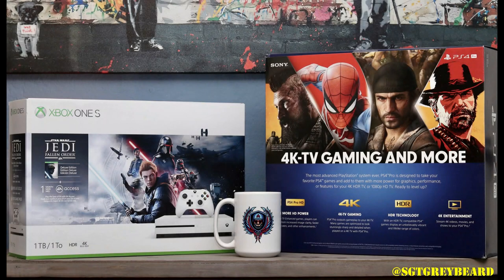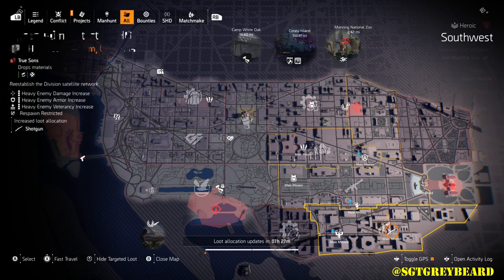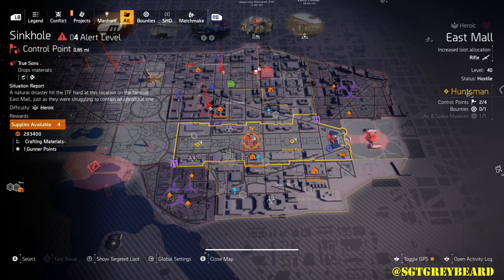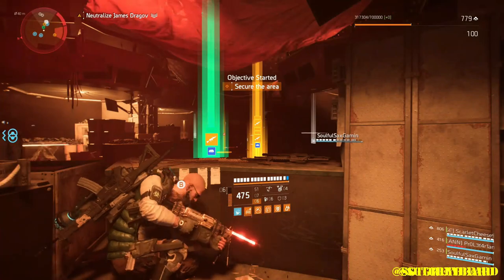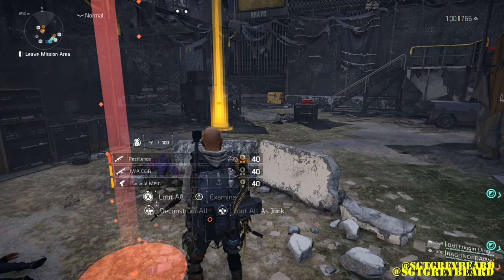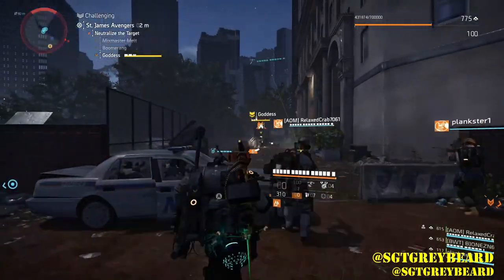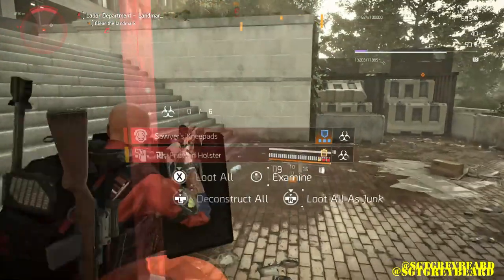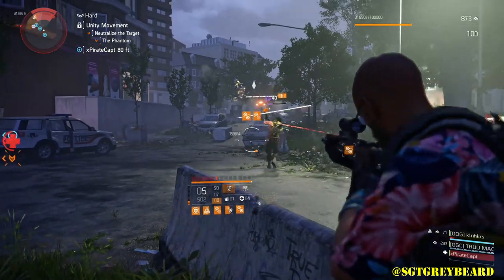THE DIVISION 2 - HOW TO GET EXOTICS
HERE ARE SOME TIPS ON HOW TO FARM FOR EXOTIC WEAPONS AND GEAR IN THE DIVISION 2. THIS VIDEO IS MEANT FOR BEGINNERS, NEW PLAYERS, OR PEOPLE JUST RETURNING TO THE GAME!

WE ARE CURRENTLY HAVING A GIVEAWAY FOR AN XBOX ONE S OR A PLAYSTATION 4 PRO. WINNER CHOOSES WHICH ONE THEY WANT!!

The Division, The Division 2, The Division 2 Gameplay, Division 2 Beginners Guide, The Division 2 Warlords of New York, Division 2 Matchmaking, Division 2 Exotic Weapons, looter shooter, division 2 exotic holster, Division 2 challenging difficulty, Division 2 Heroic difficulty, division 2 Imperial Dynasty drop, matchmaking, glitches, Division 2 Acostas Go Bag, Division 2 Imperial Dynasty. re-calibration, division 2 sweet dreams shotgun, division 2 bullet king, the division 2 state of the game, the division 2 exotic drop rate, division 2 beginners guide, the division 2 walk through, the division 2 game play, xbox giveaway, division 2 warhound farm, division 2 warhound convoy, division 2 lady death farm, division 2 lady death location, division 2 lady death smg, division 2 state of the game, division 2 sotg, division 2 home leagues, division 2 global events, division 2 shd level, division 2 shd, division 2 shd farm, division 2 global event, division 2 weapon changes, division 2 pts, division 2 season 2, division 2 double xp, division 2 season 2 level up, division 2 sotg recap, division 2 sotg, division 2 targeted loot, division 2 manhunt, division 2 vendor reset, division 2 cassie mendoza, division 2 farming, division 2 farm this today